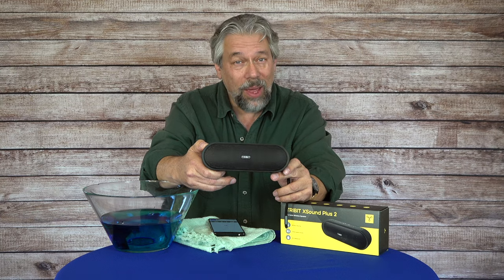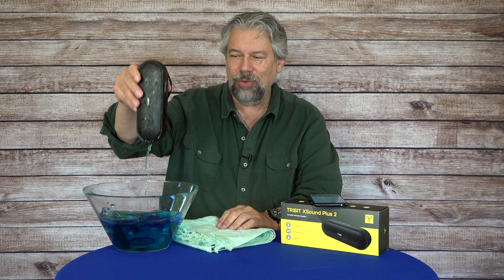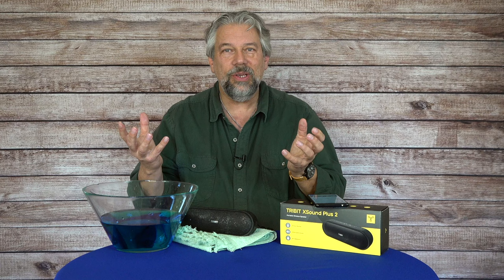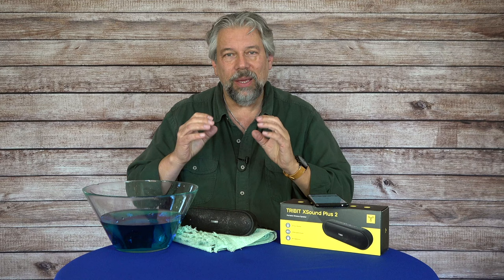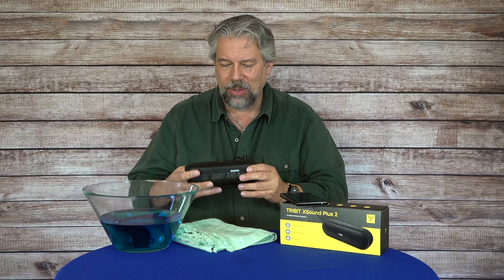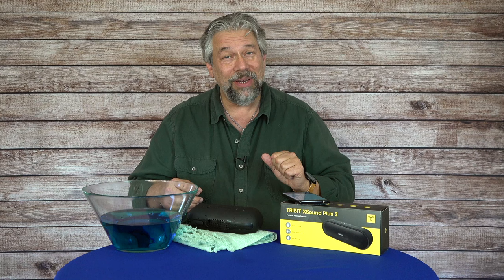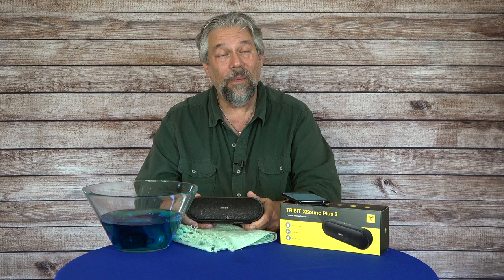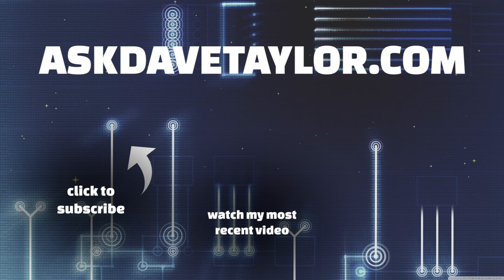Tribit XSound Plus 2 Bluetooth Speaker -- DEMO & REVIEW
Why worry about wimpy or overly chonky portable speakers when you can pick up a TRIBIT XSound Plus 2 Bluetooth Speaker with huge sound, XBass for tons of bass, 24H battery life, and IPX7 waterproof protection? Tech expert Dave Taylor checks out the latest in the Tribit speaker lineup and finds it's got a lot to admire. Includes demos, including a mic sample!